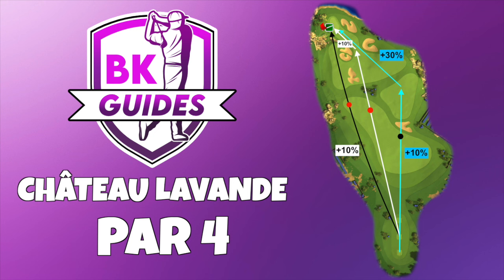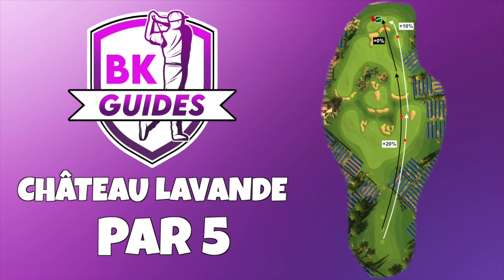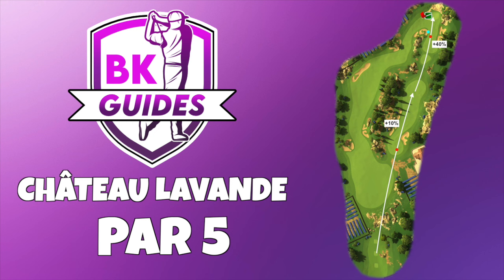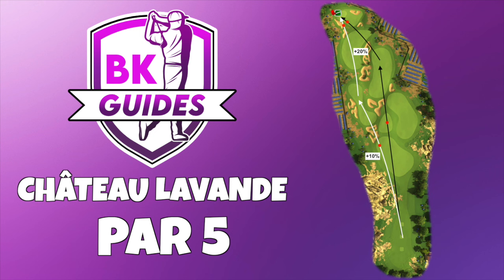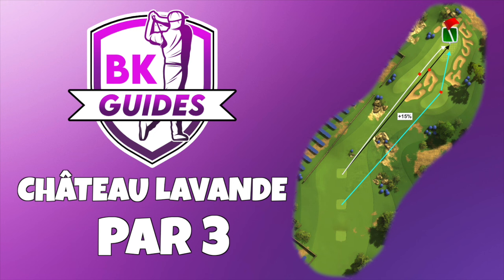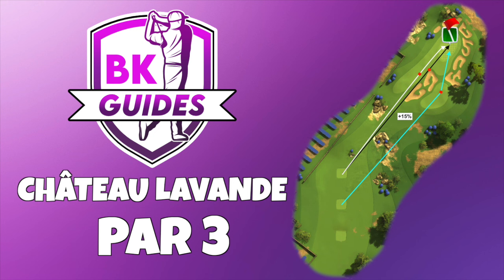CHATEAU LAVANDE GUIDE: Tips, Routes, Shootouts, CPC and more | Golf Clash Guide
Welcome to this video looking at the Chateau Lavande course. The purpose of this video is to provide a general overview of each of the 9 holes of this course, and look at the possible routes you may wish to take, depending on what game mode and level you are playing at.  I also cover general elevations that you can use in all game modes too as a good starting point to get a feel for the course.

TIME STAMPS
00:00 INTRO
01:09 PAR 4 (Hole 1)
03:07 PAR 4 (Hole 5)
04:27 PAR 4 (Hole 8)
05:47 DOWNLOADABLE CONTENT
06:14 PAR 5 (Hole 5)
07:51 PAR 5 (Hole 6)
09:32 PAR 5 (Hole 9)
10:54 VIDEO GAMEPLAY EXAMPLES
11:19 PAR 3 (Hole 2)
12:52 PAR 3 (Hole 4)
14:06 PAR 3 (Hole 7)
15:36 WANT MORE GUIDES?

🌐 COMMUNITY SUPPORT? 🌐

QUICK LINKS